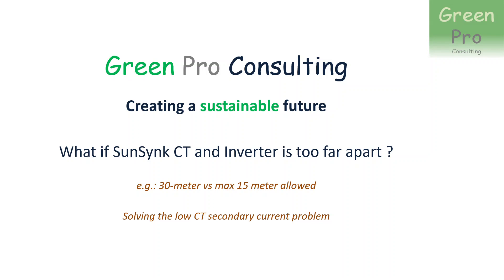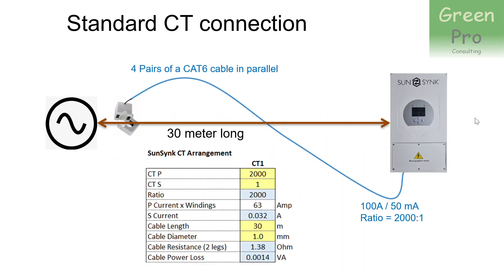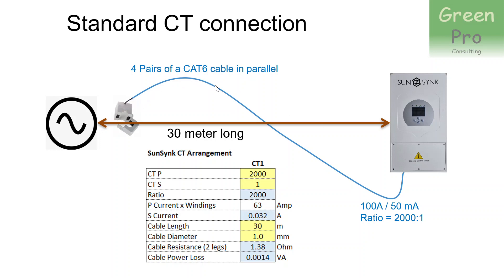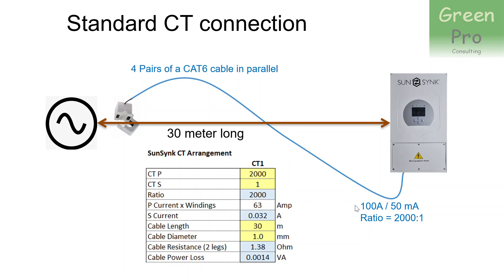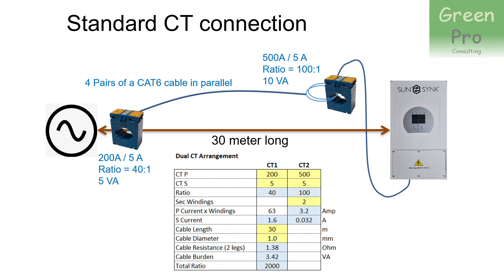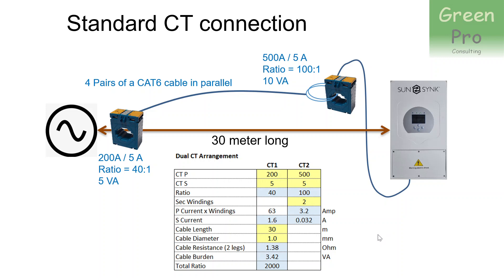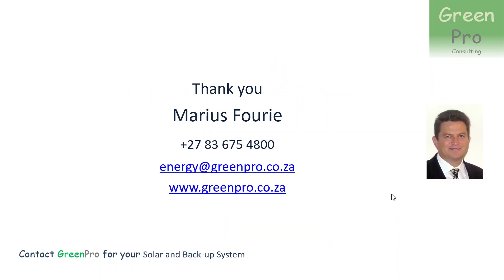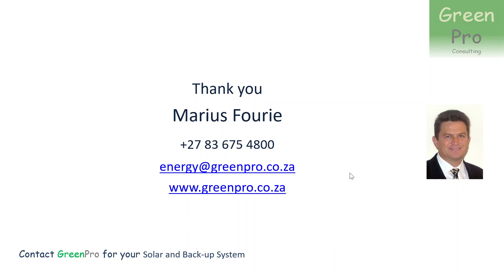SunSynk CT too far from Inverter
How to solve the problem if the SunSynk CT is too far from the inverter and as a result you cannot control the feedback power.